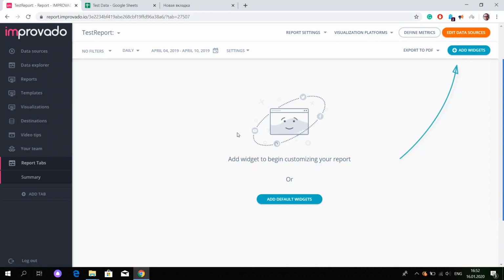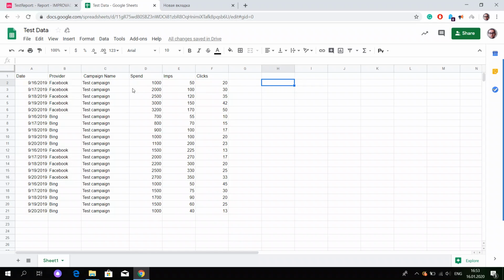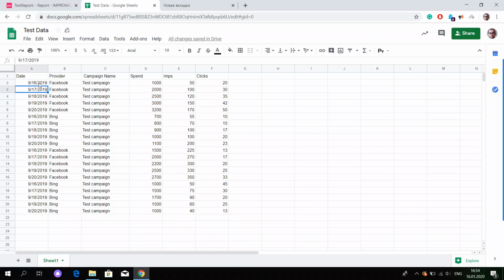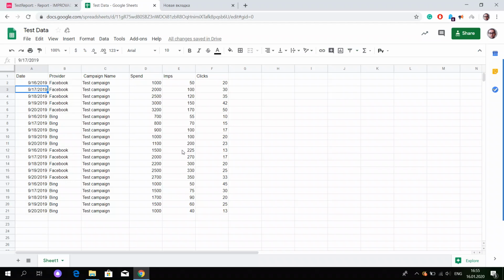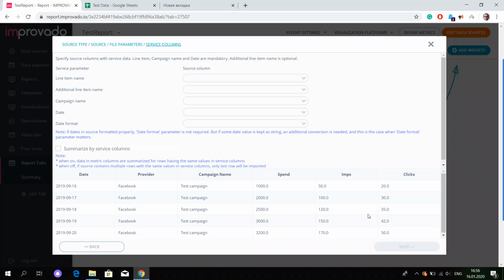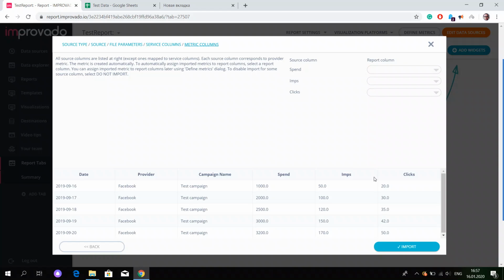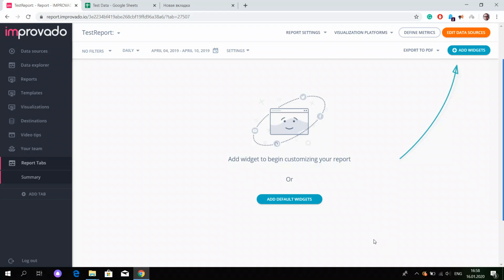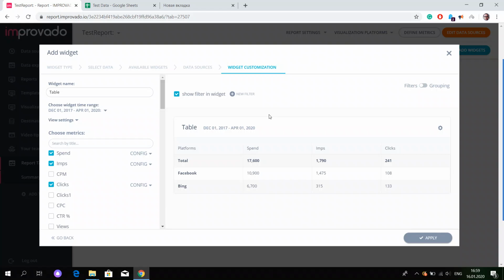Importing of the data from a Gsheet into Improvado report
The video describes the process of data import from a Gsheet into Improvado